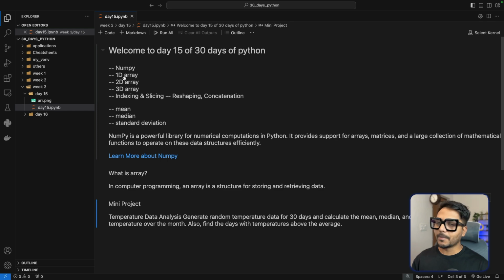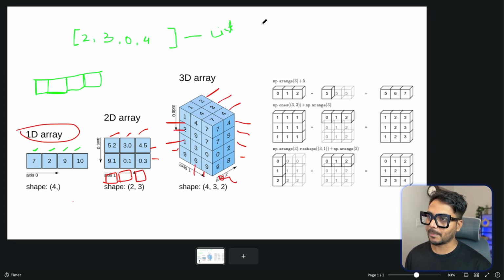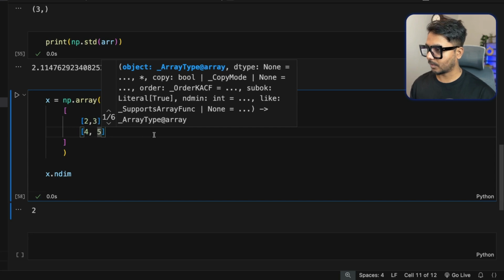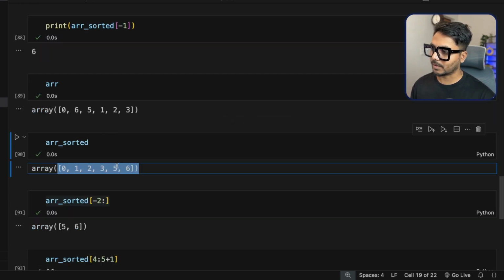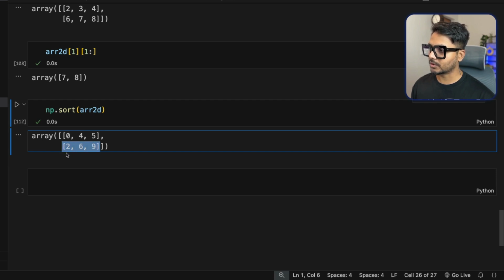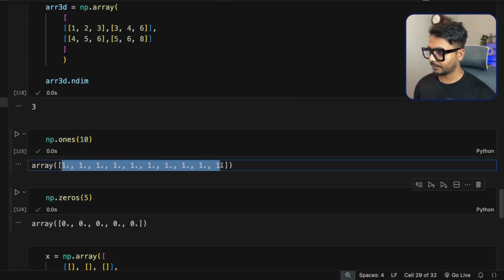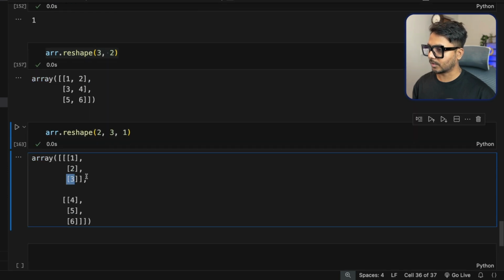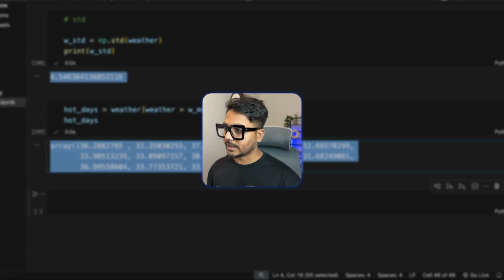Python for Data Engineers & Data Analysts | Numpy Array for Data Tutorials Beginner python #15/30